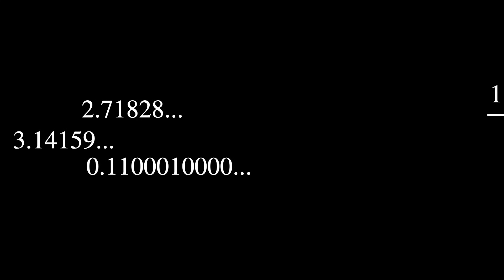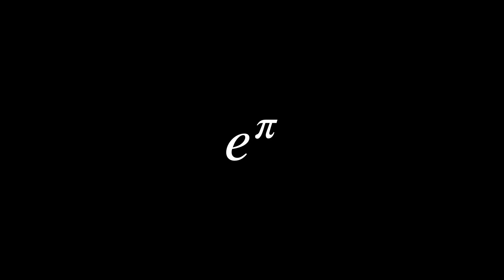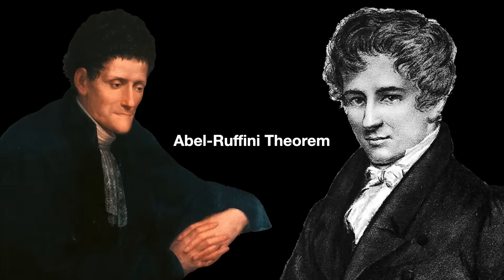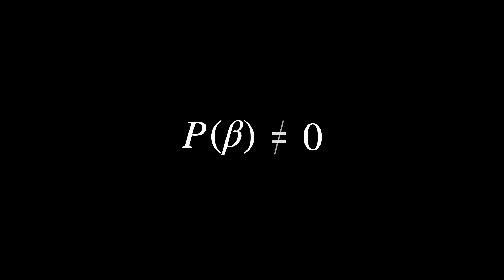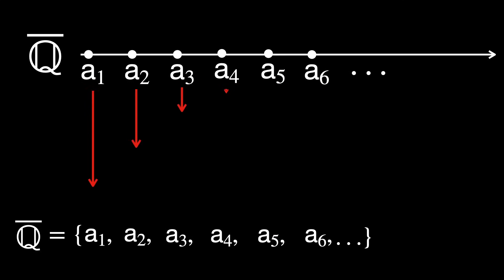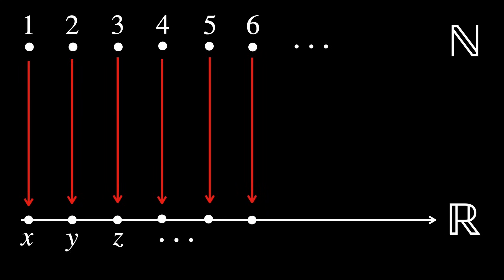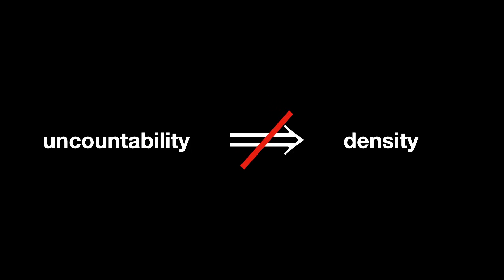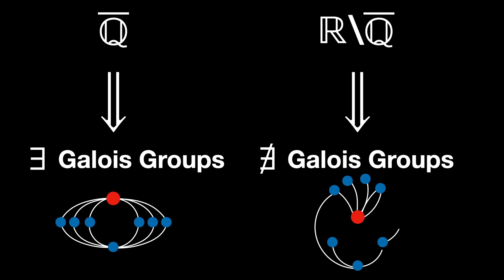The Real Numbers that No One Can Find